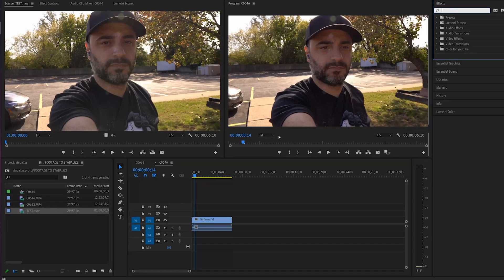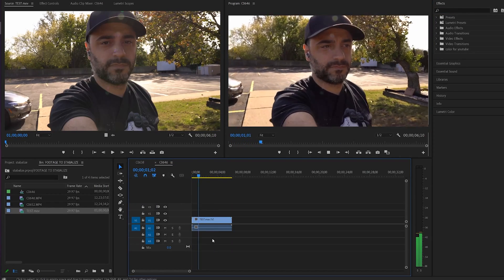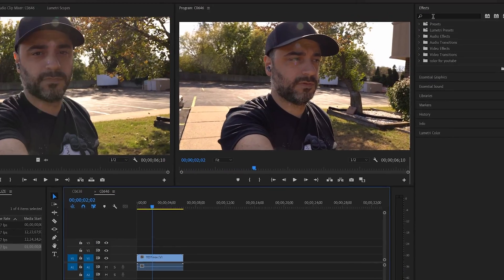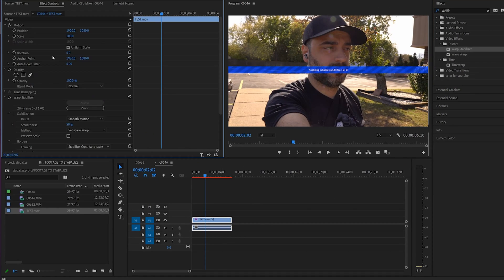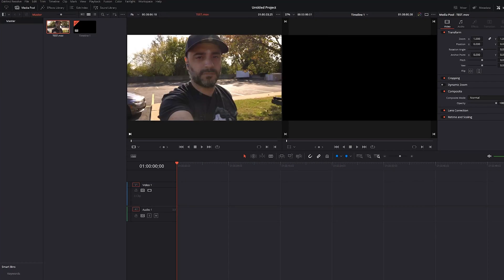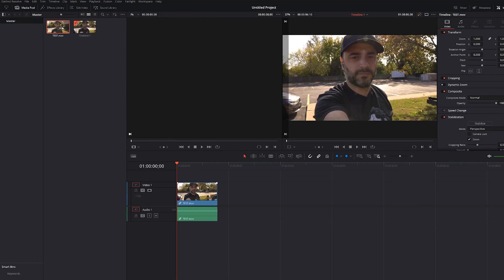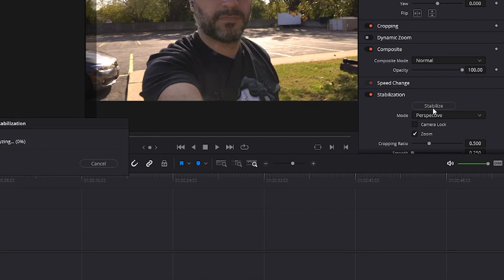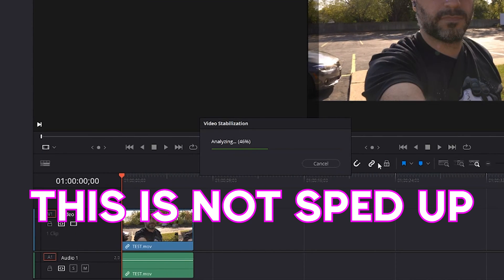How To Stabilize Footage (The Right Way) Premiere Pro VS Da Vinci Resolve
What is the best way to stabilize your footage? Which program should you use? Let's compare how Da Vinci Resolve performs compared to Adobe Premiere 2021!

🛒 360 Rotating Disc - This is the newer model
🛒 Sony A7iii
🛒 Light Bars
🛒 (Alternative Camera) Sony A6400
🛒 Sony 50mm FE Lens
🛒 Rode Wireless Go Mic